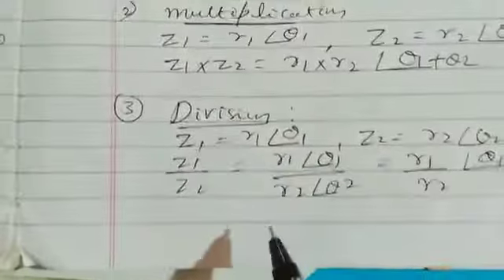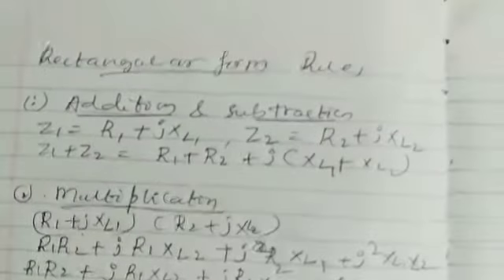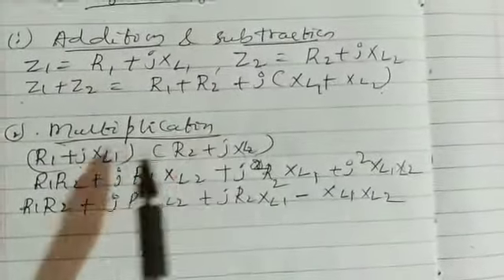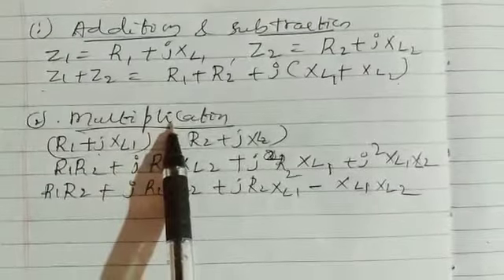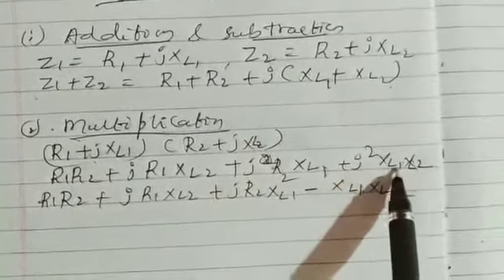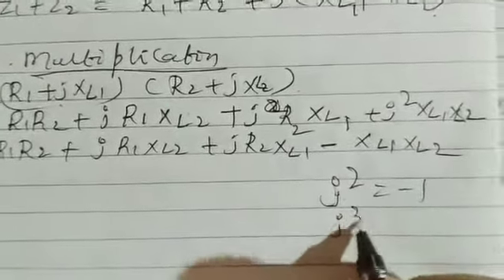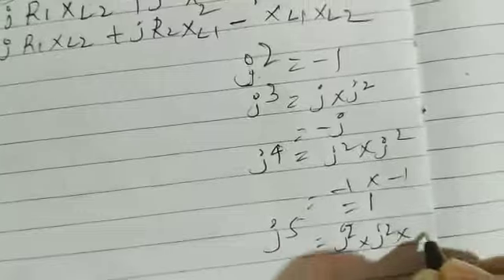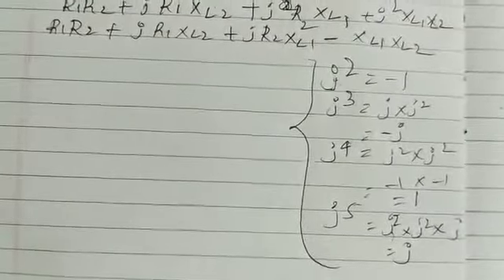18ELE23, BEE,Topic: mathmtical ruls to use polar and rectngulr (Cartsian)frm to slve elctric circuts